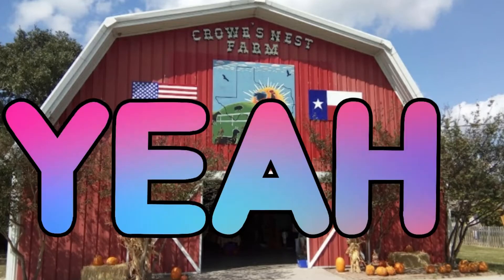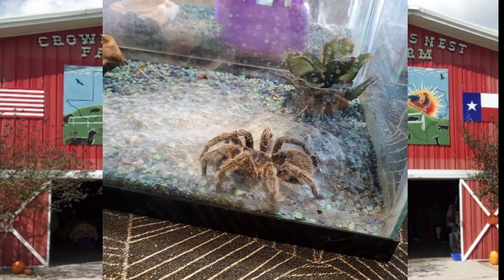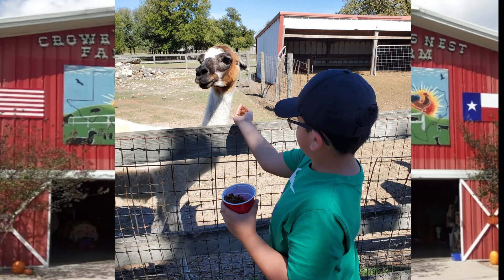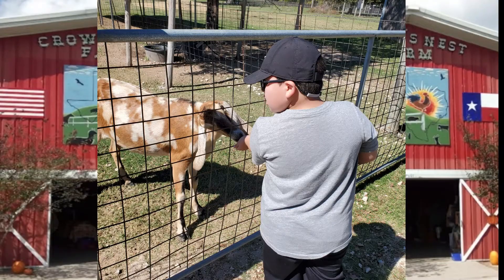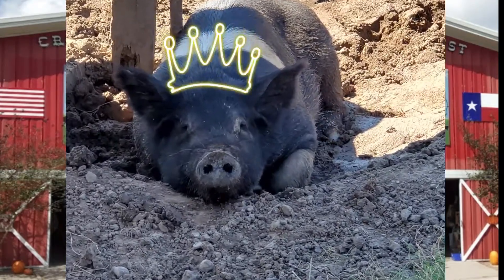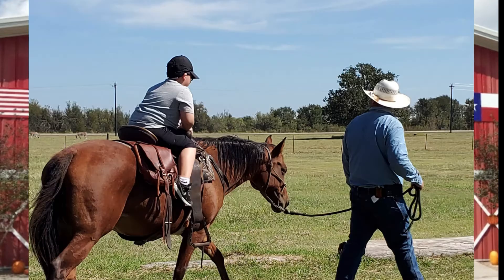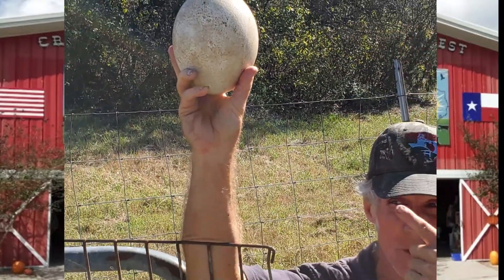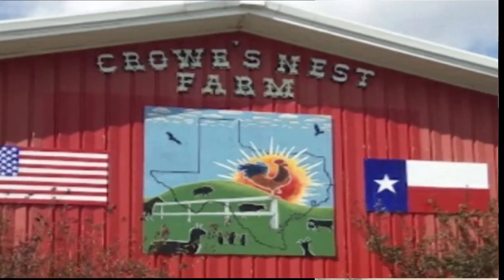Crowe's Nest Farm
Me and my brother visit Crowe's Nest Farm. Saw pigs, horses, snakes, and more.